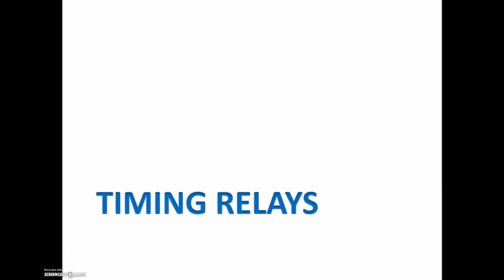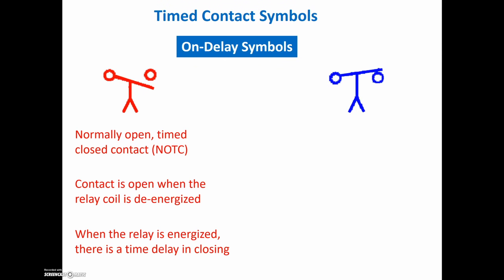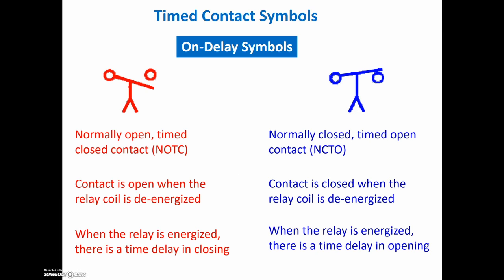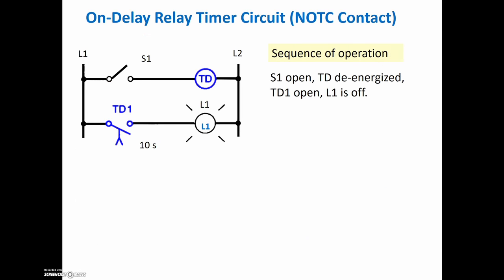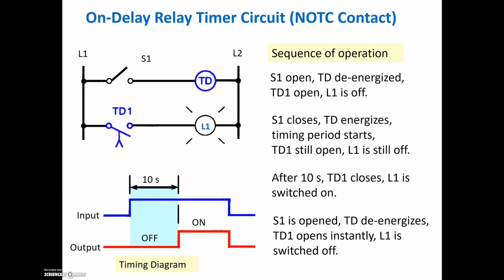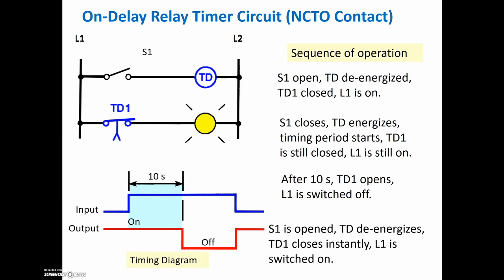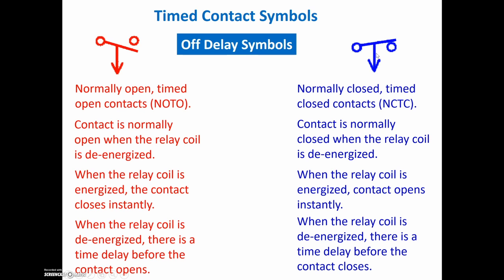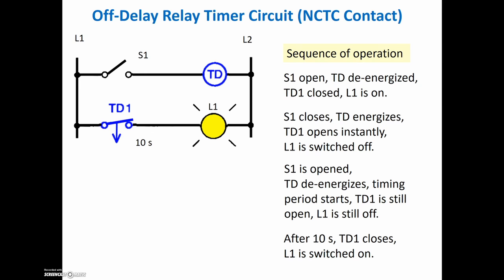On Delay & Off Delay Tutorial (PLC Programming & Ladder Logic)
This video will walk you through the basics of On Delay & Off Delay Timers, building up our knowledge of the available contacts so we can implement these timers in our Ladder Logic Controls or in our PLC Projects.